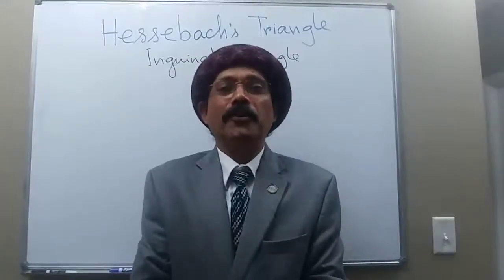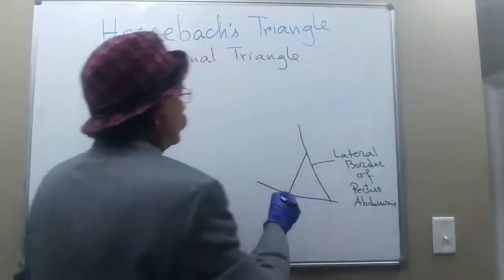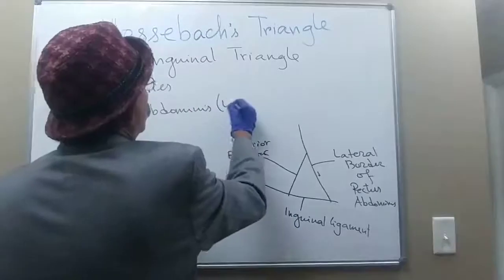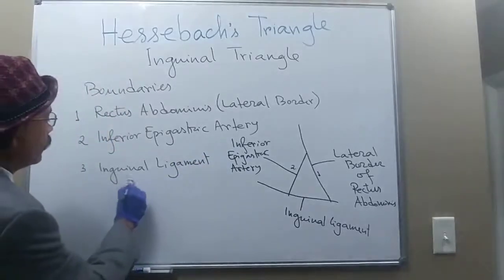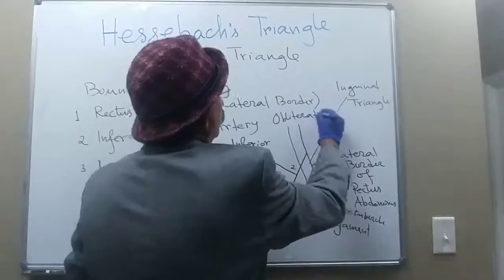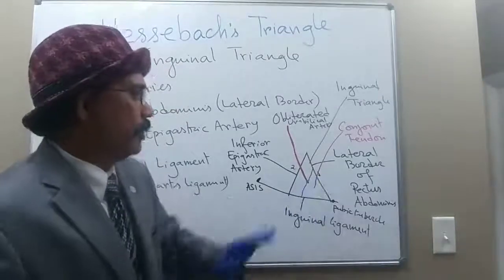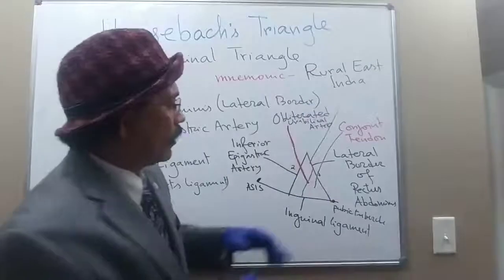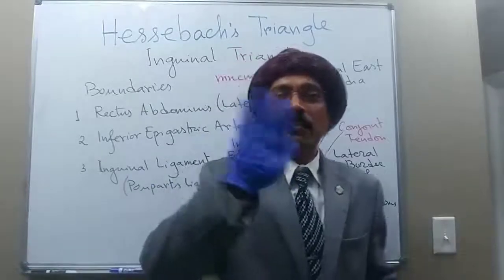HESSELBACH'S TRIANGLE (INGUINAL TRIANGLE)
Inguinal Triangle
Boundaries
Mnemonic
Obliterated Umbilical Artery
Conjoint Tendon
Direct Inguinal Hernia